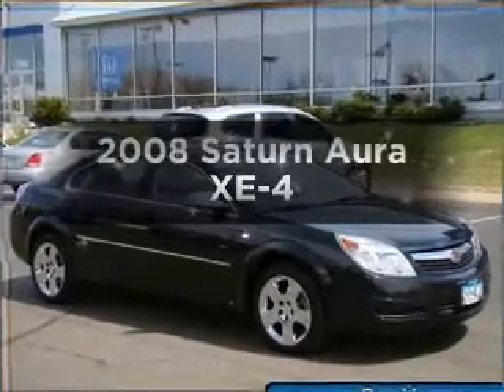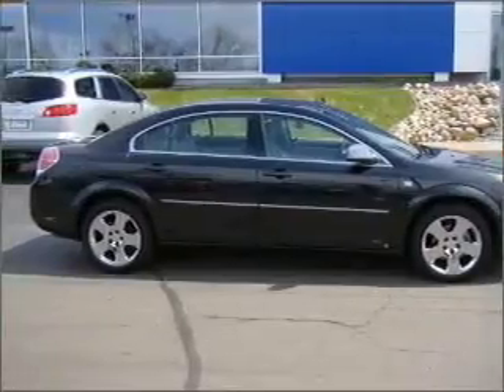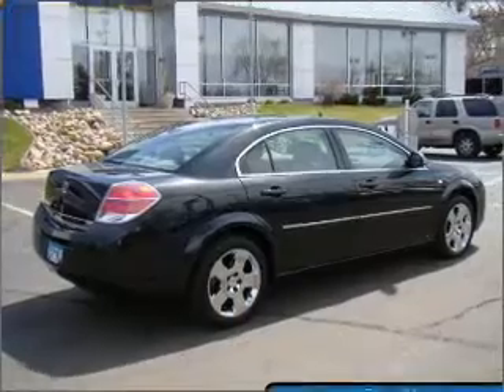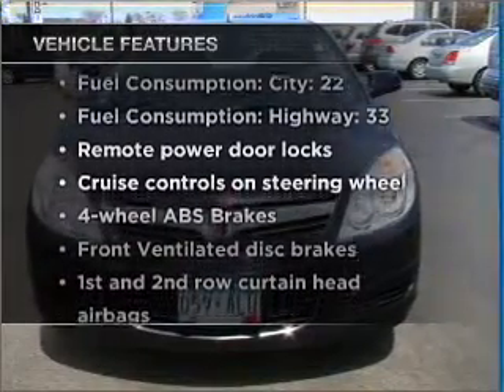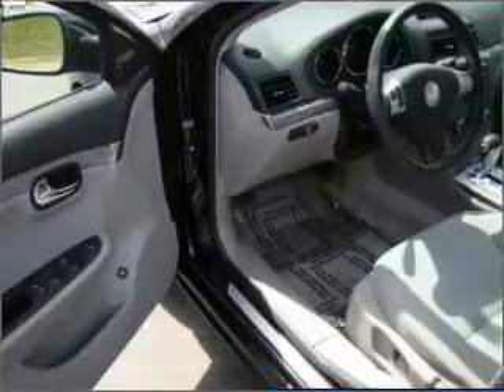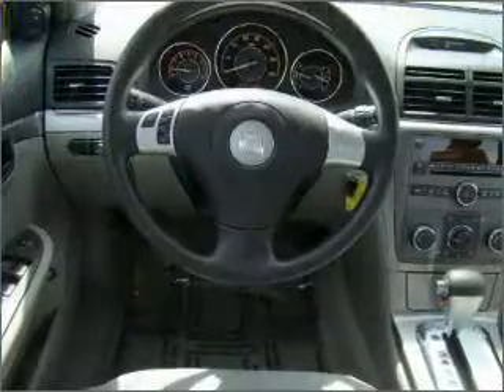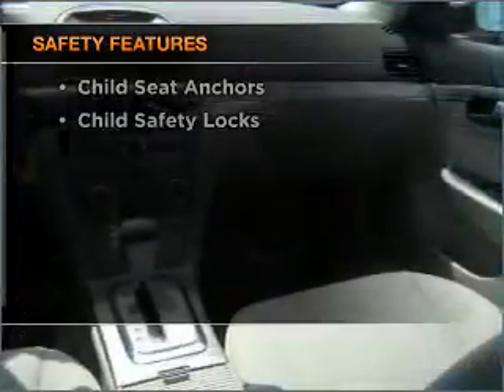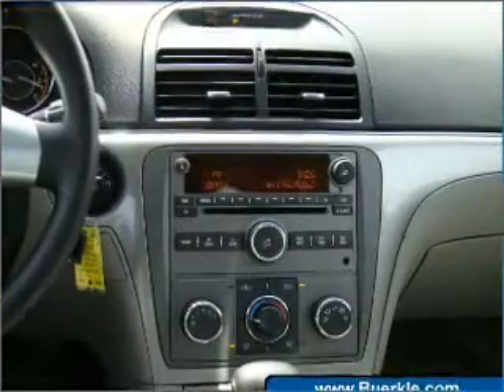2008 Saturn Aura - Vadnais MN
Year: 2008
Make: Saturn
Model: Aura
Trim: XE-4
Engine: 2.4 liter inline 4 cylinder 16 valve
Transmission: 4-Speed Automatic
Color: Carbon Flash
Mileage: 36985
Address:
3360 Highway 61